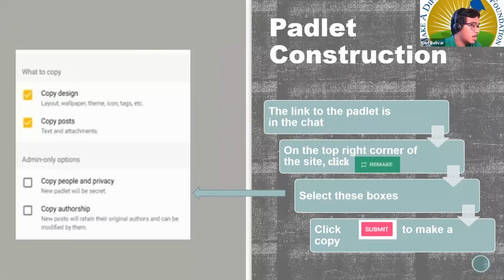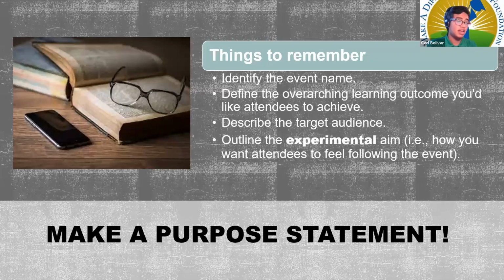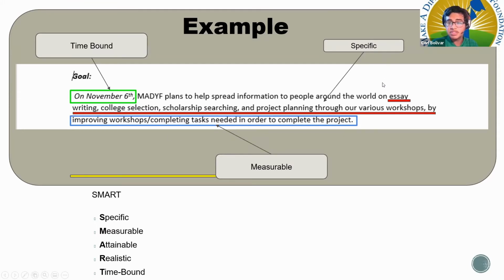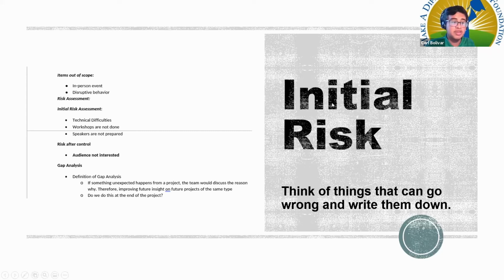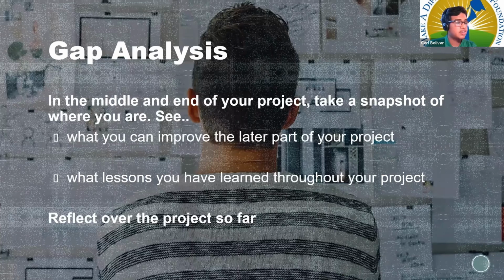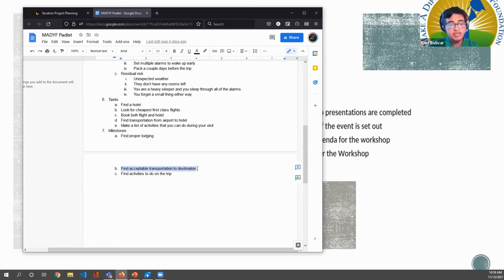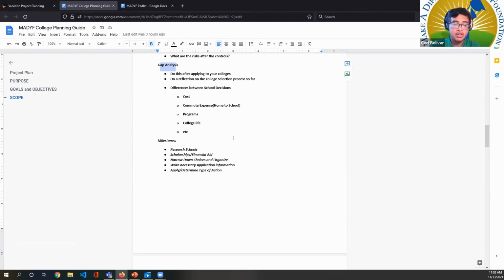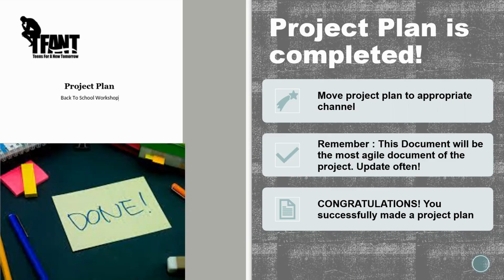Project Planning Workshop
The Make a Difference Youth Foundation is a college-bound organization with roots in Chicago but has expanded to members throughout the nation. The foundation aims to build student leadership and develop each student's leadership and academic skills.

For more information about MADYF or for more media, visit. . .